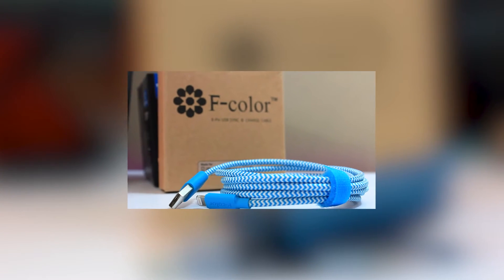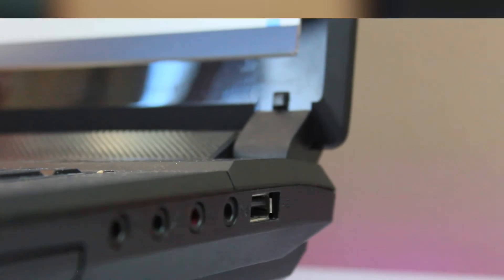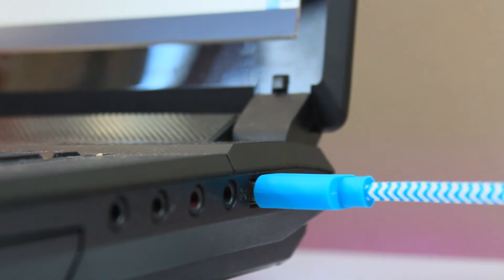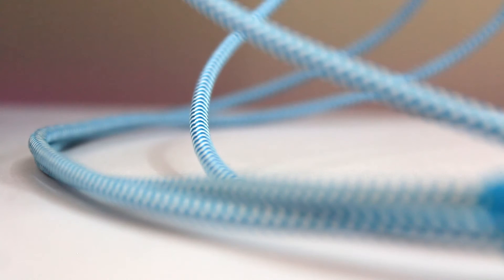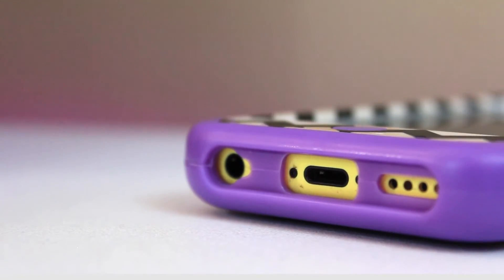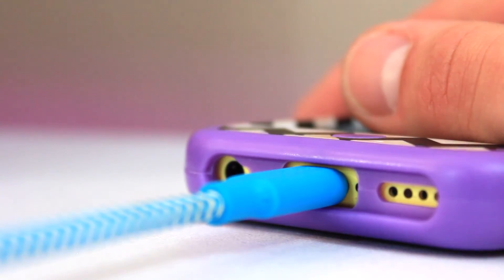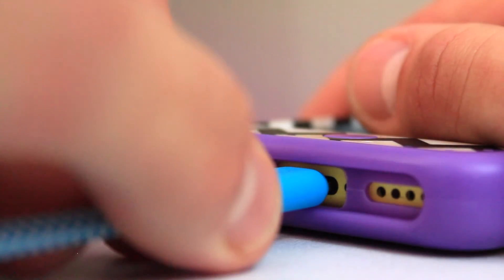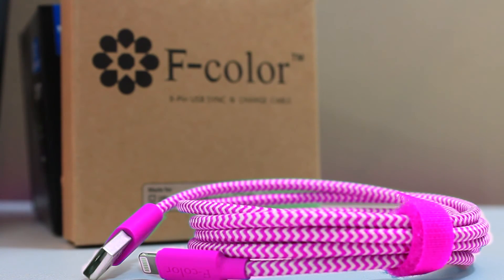F-Color Lightning Cable - Ep. 007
Need lightning? Get lightning. This is a cable, it does cable things.
Cables cables cables. Weeeeeee.

*Remember to forget to unsubscribe if you enjoyed!*
Also +1/Share and stuff :)

Credit to Steerner & Martell for their song "Sun" used in the intro/outro. All rights to them :).